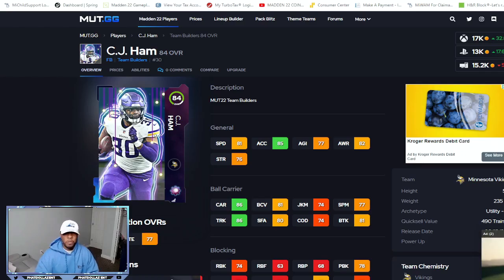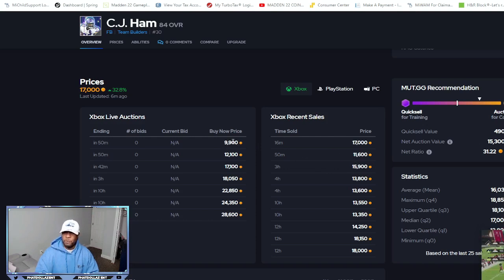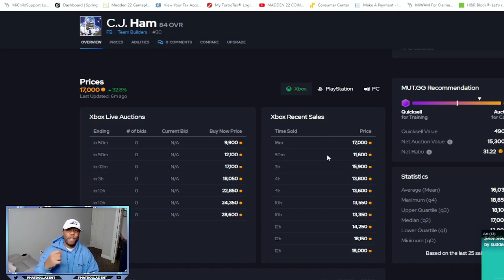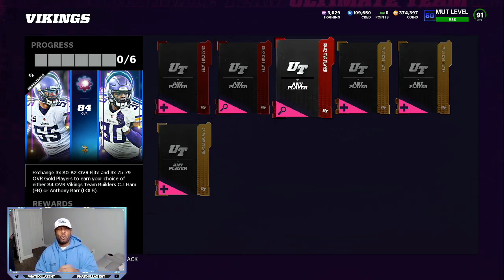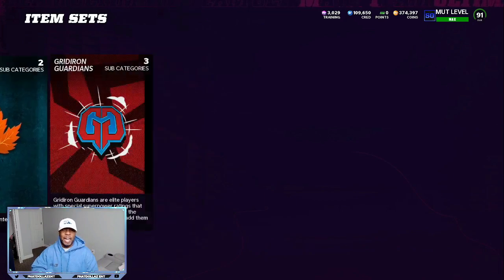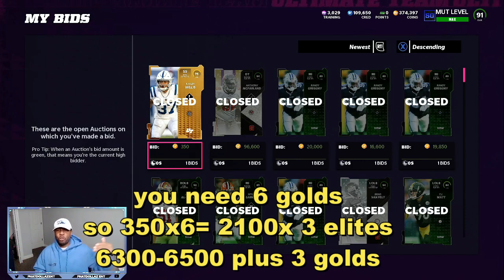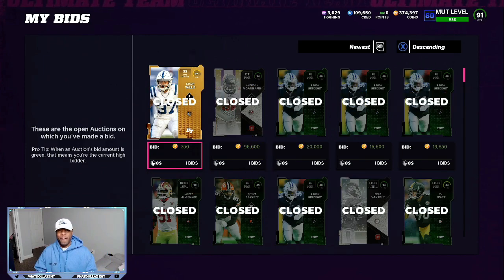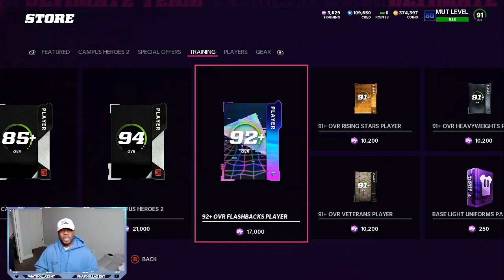#1 COIN METHOD(GUIDE) MAKE 100K COINS Easy(MADDEN22)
DO THIS #1 COIN METHOD ASAP! MAKE 100K COINS FAST!(MADDEN22)COIN METHOD(GUIDE)

THIS CHANNEL WILL COVER EVERYTHING MADDEN RELATED LIKE MADDEN 22 COIN TIPS, MADDEN 22 COIN MAKING GUIDES+GLITCHES , MADDEN 22 SNIPE TIPS
MADDEN 22 H2H TIPS, MADDEN 22 BLITZES, MADDEN 22 NANOS

DO THIS #1 COIN METHOD ASAP! MAKE 100K COINS FAST!(MADDEN 22)